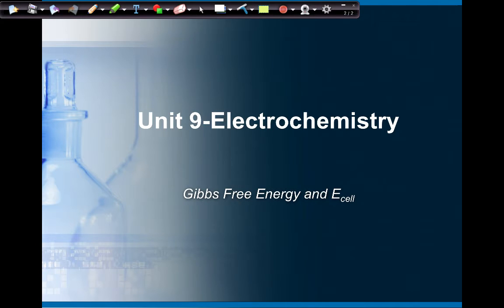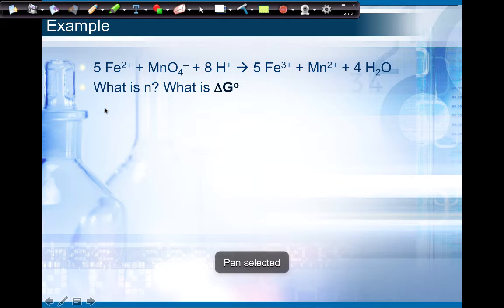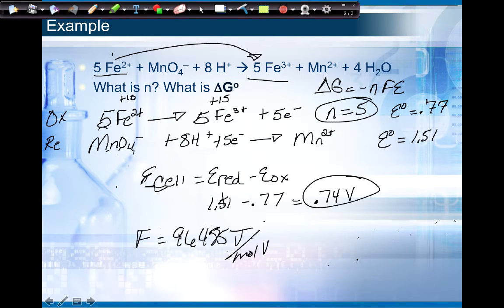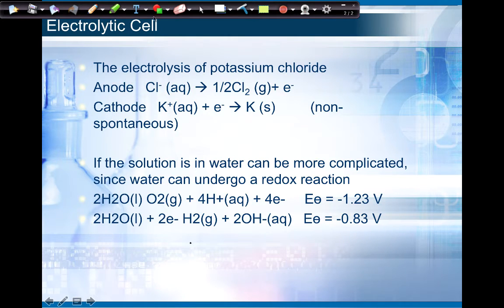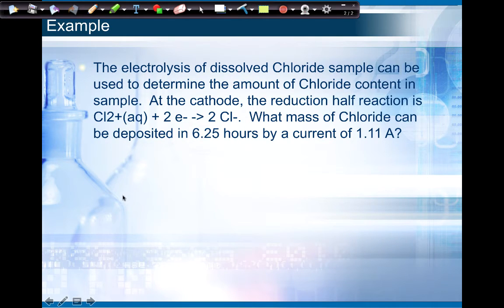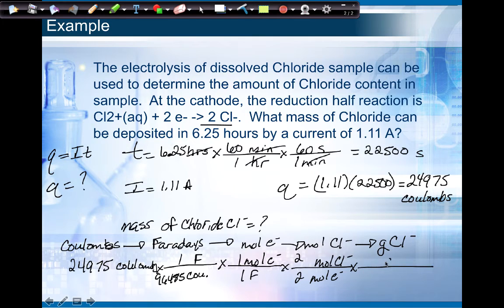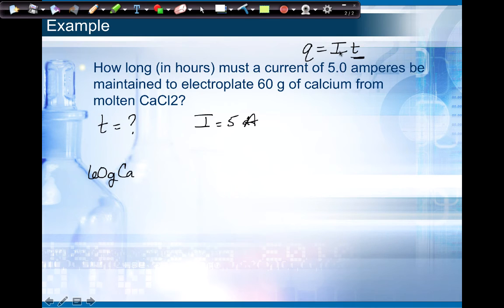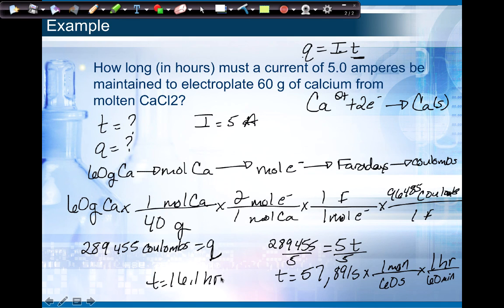AP chem electrolysis cells and gibb's free energy